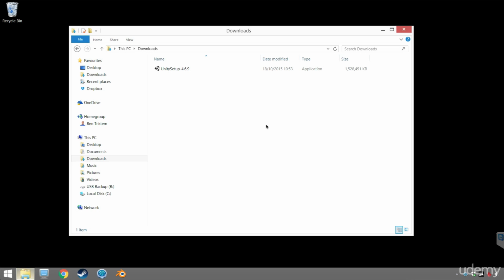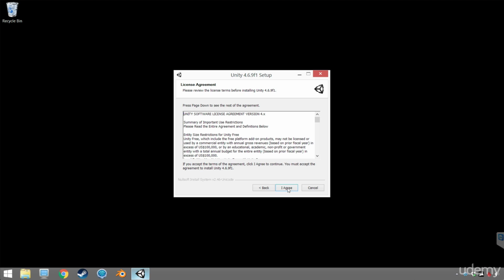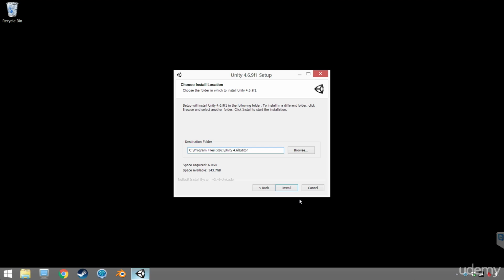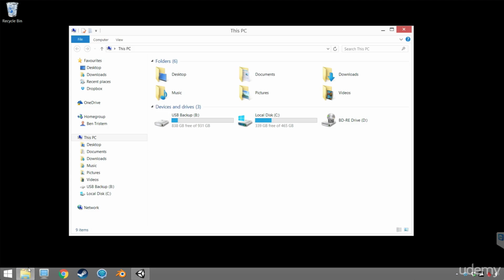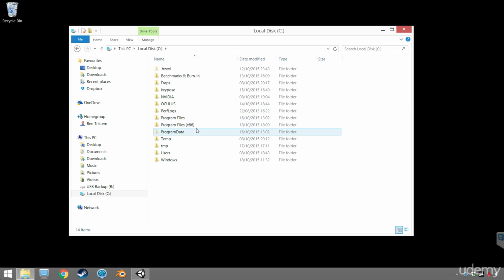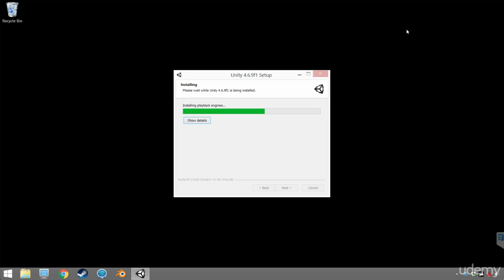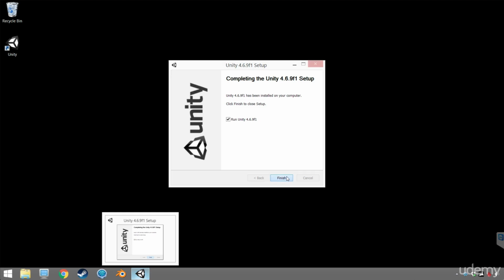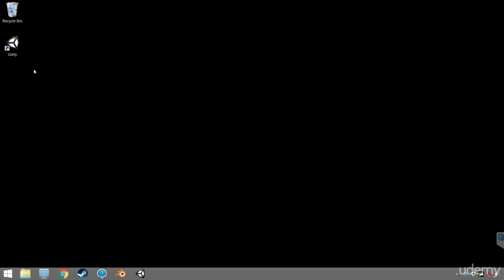005 Installing Unity